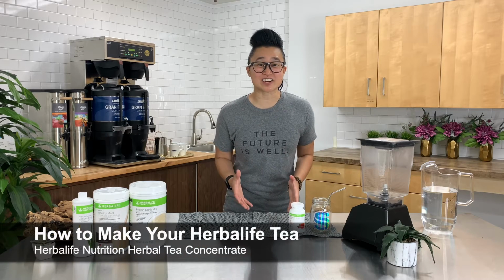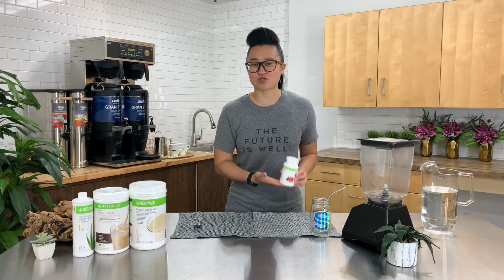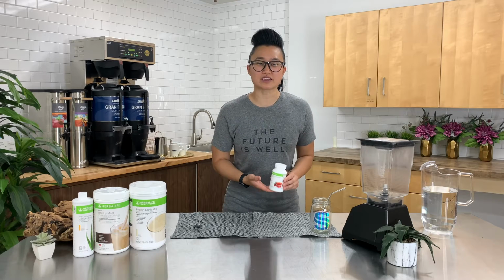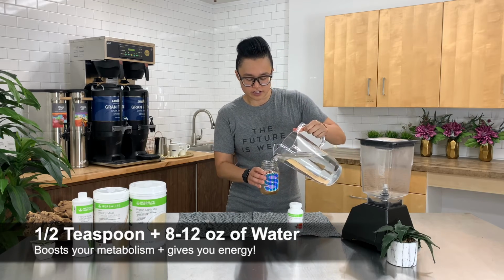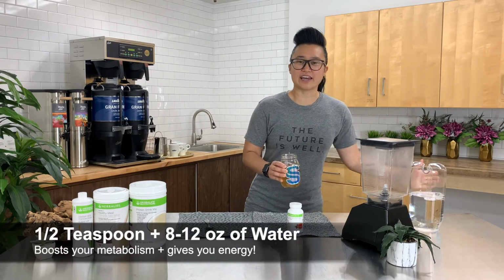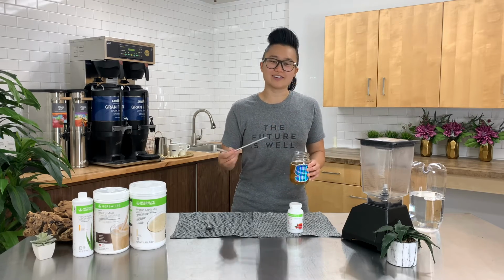How to make your Herbalife Tea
Check out this video to learn how to make your Herbalife Nutrition Tea Concentrate! You'll need:
10-12oz of Water
A measuring spoon for 1/2 teaspoon
Herbalife Tea concentrate